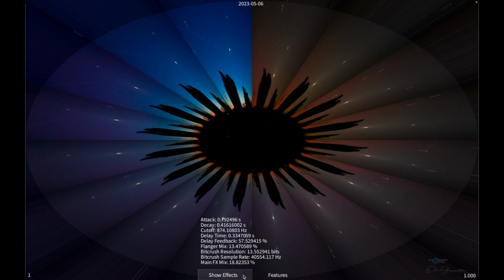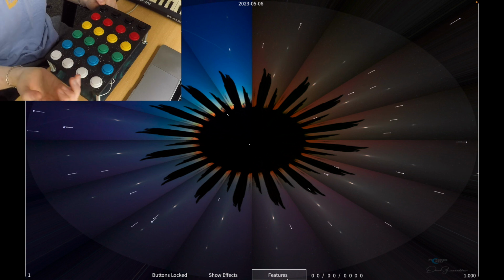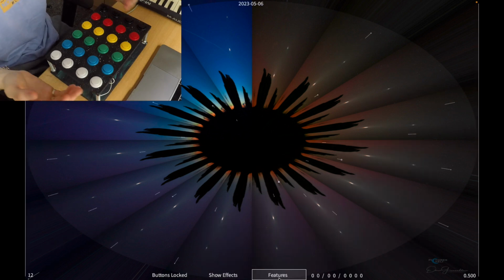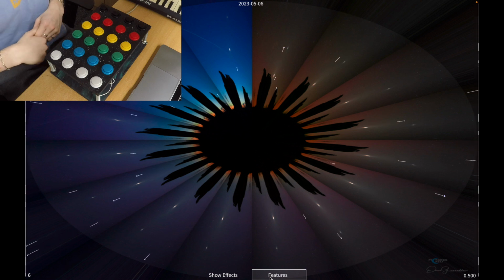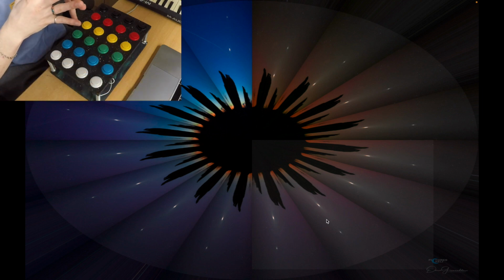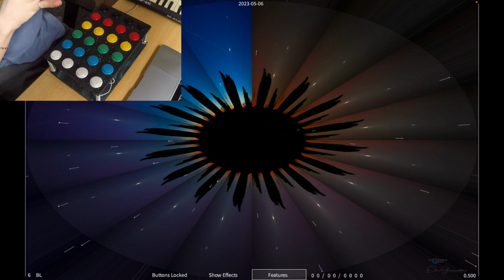Tactile Installation Explanation - Alfie Moran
This is the video explaining how my Sound Art Installation "Tactile" works.